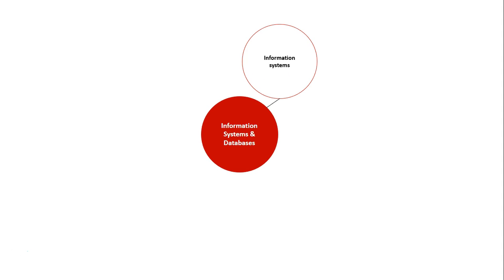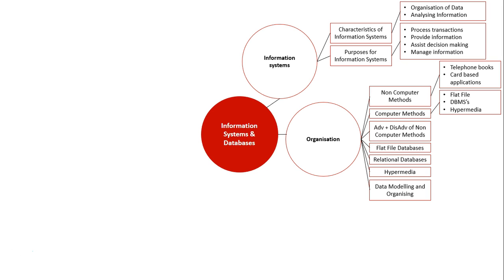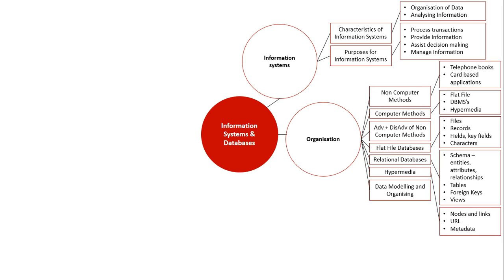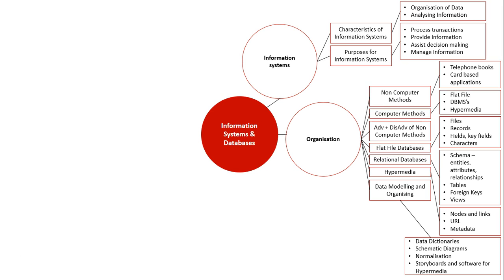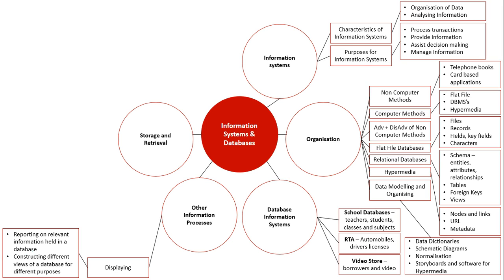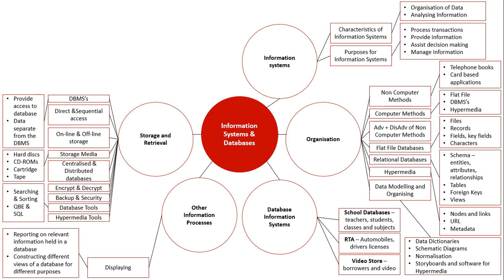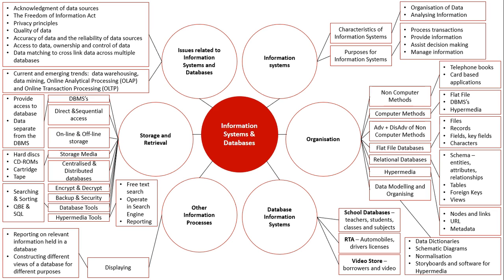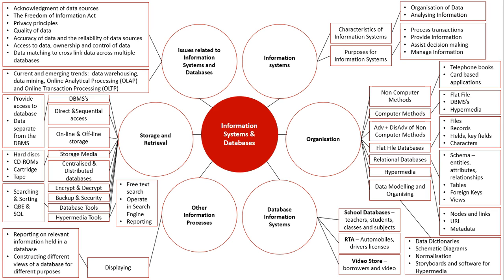Information Systems & Databases Unit Overview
An overview of Information Systems and Database unit that is the second core component of the Information Process & Technology HSC Syllabus.